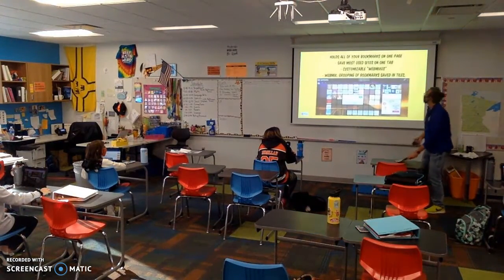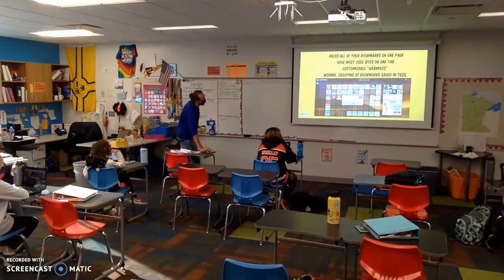Symbaloo Student Presentation